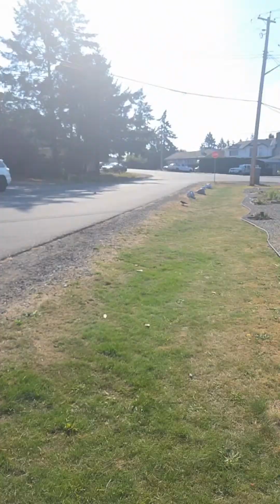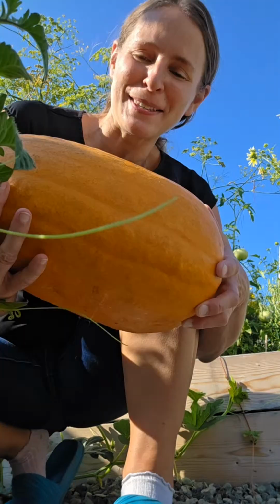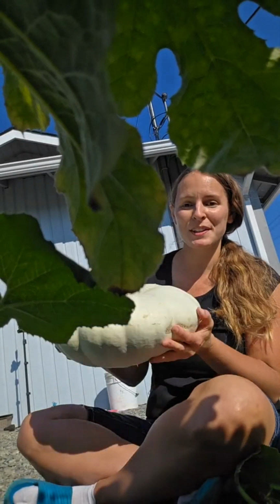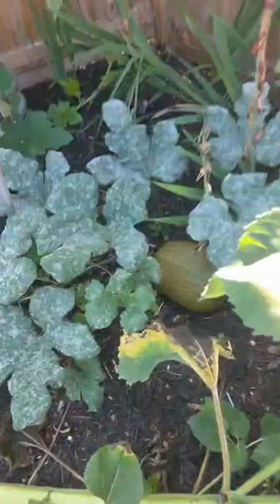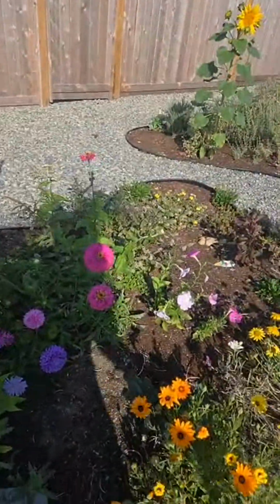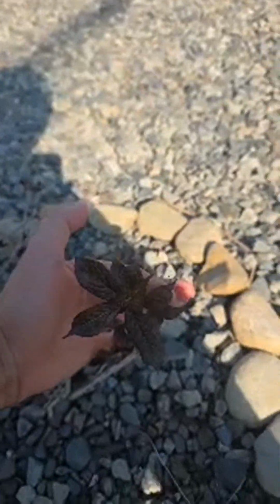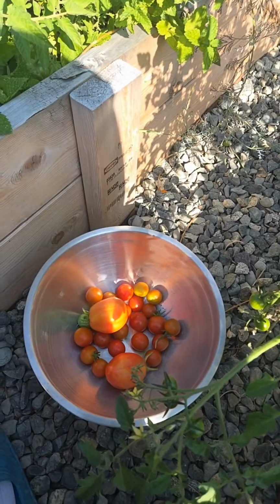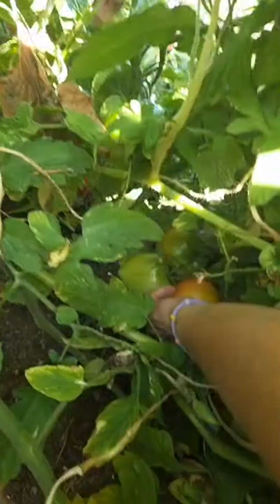Growing on Vancouver Island is live!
Live garden Tour Saturday